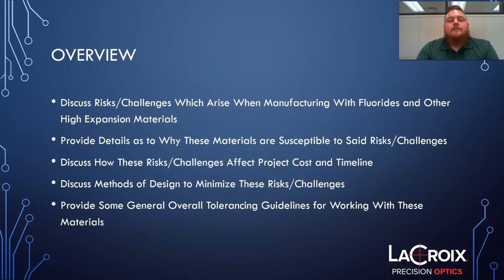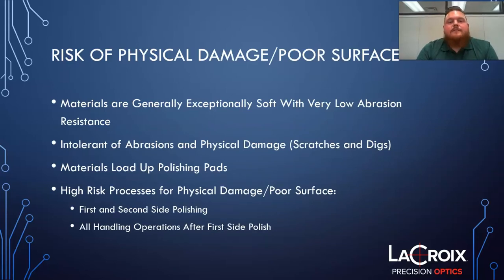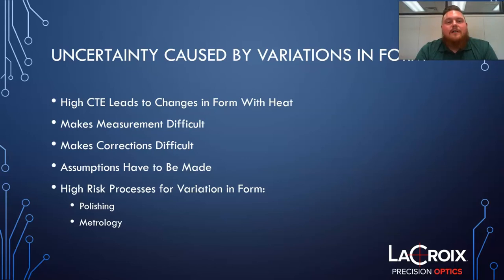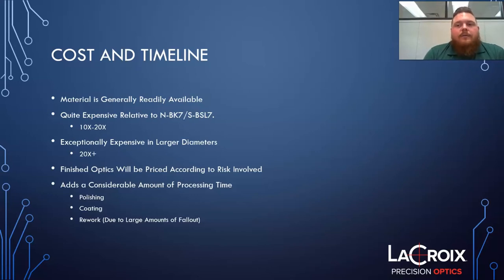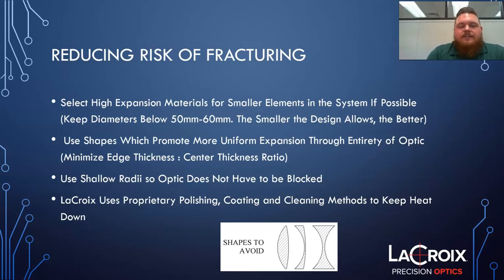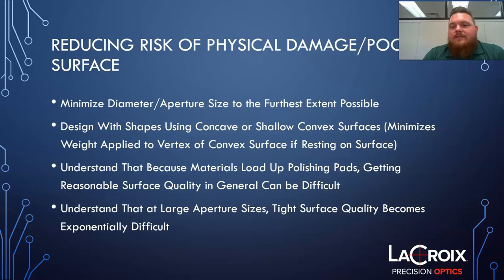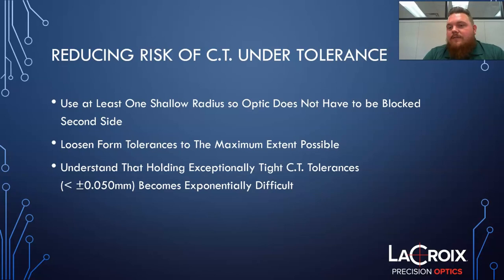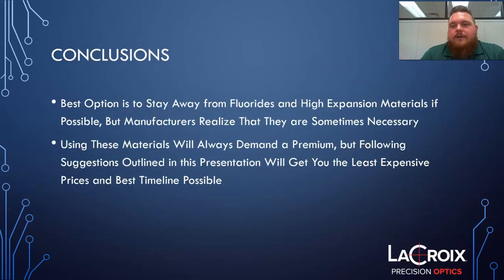Designing for Manufacturability with Fluorides and Other High Expansion Materials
As the demand for fluorides and other high expansion materials increases, it is important to understand the risks/challenges involved with these materials and how they affect various factors such as manufacturability, project cost, and timeline. This presentation will also include methods of design to minimize these risks and we will also provide some general tolerancing guidelines for working with these materials.